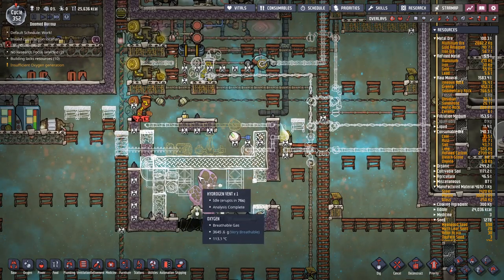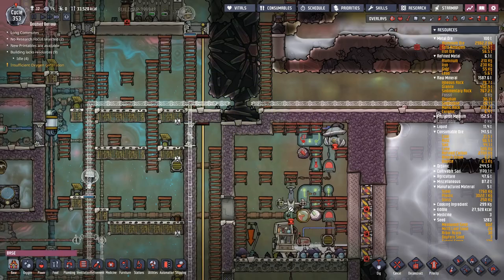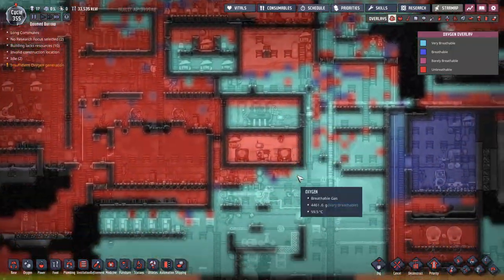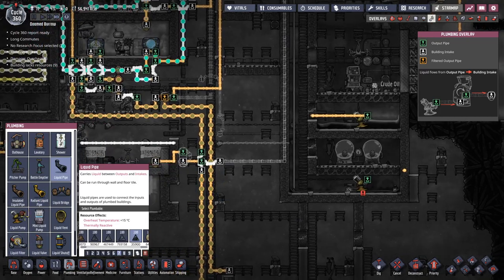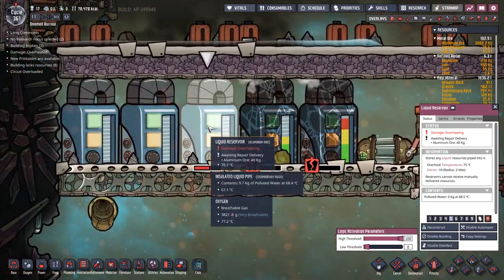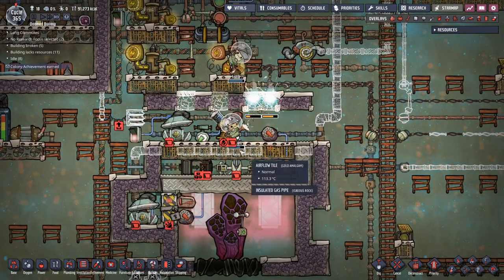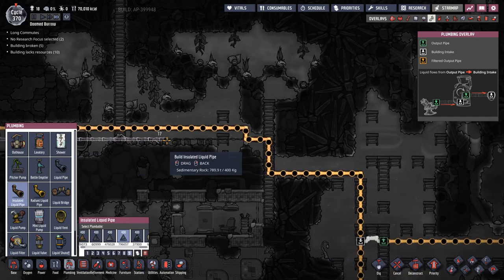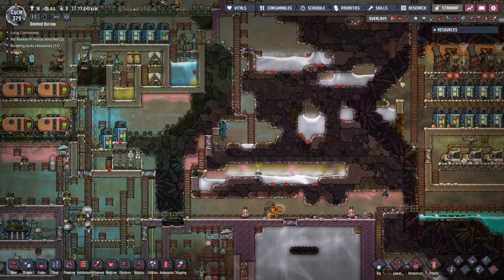ONI Automation and Innovation Ep 20 Salt Water Cooling for Hydrogen Geyser...if it works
Oxygen Not Included Automation and Innovation. Using Salt Water to attempt to cool the Hydrogen from a Geyser prior to pumping it to my new power area. Maybe even getting some salt from it.